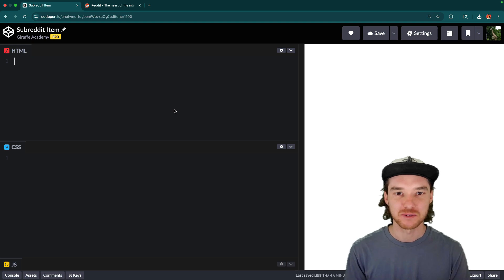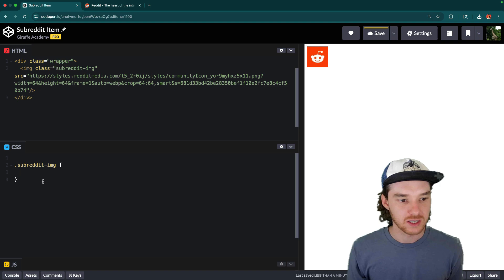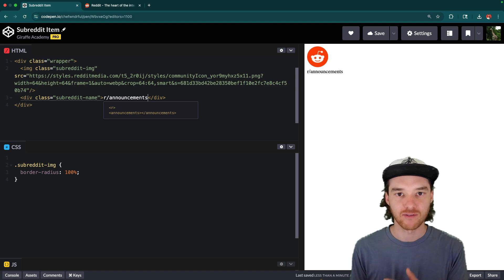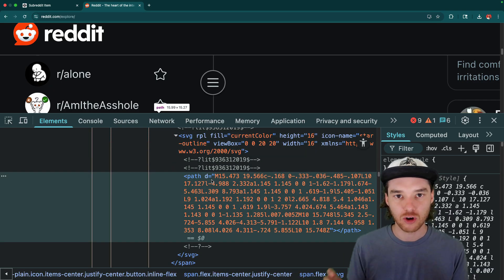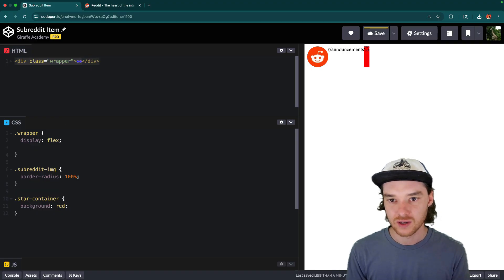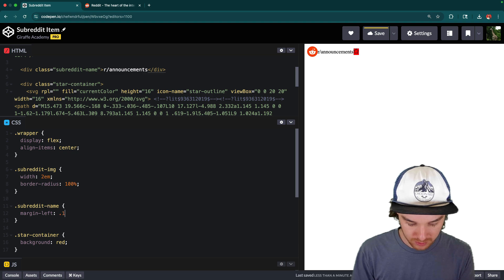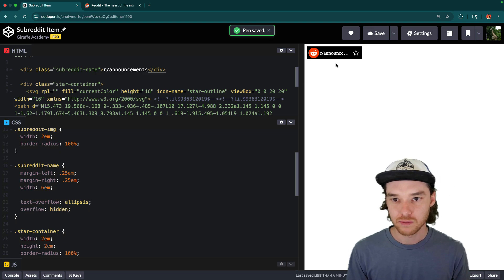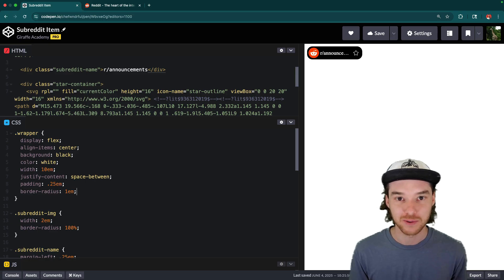Building a Subreddit Link | HTML & CSS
In this video Mike will walk you through building a component taken straight from reddit.com. You’ll learn about flex display along with how to truncate text and style images into circles!